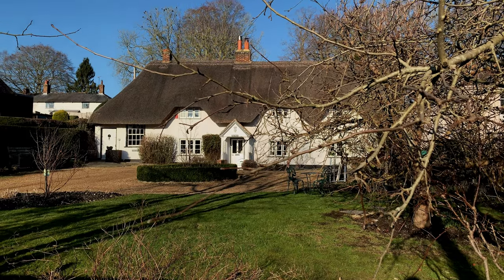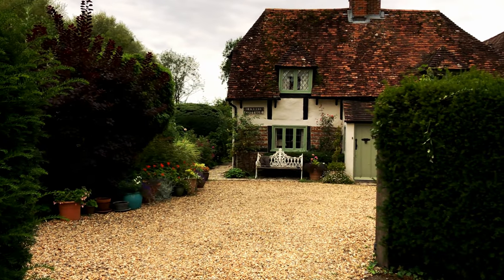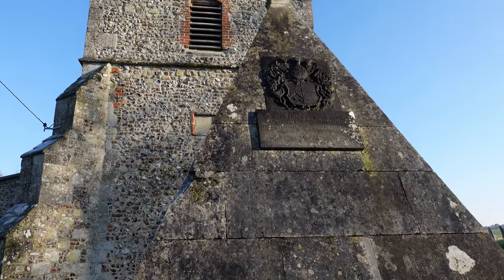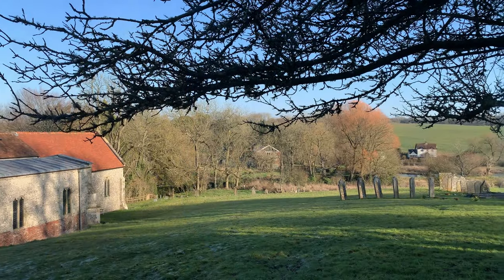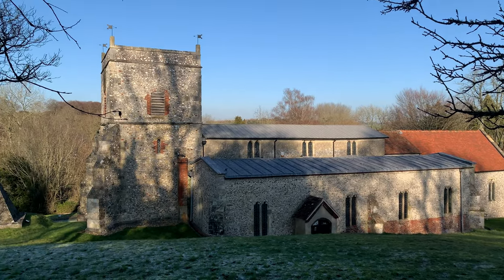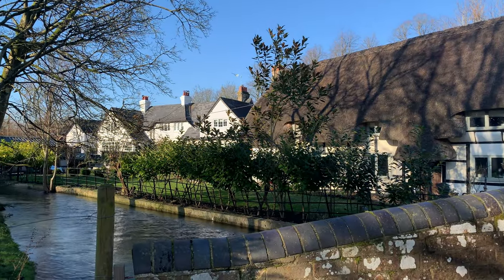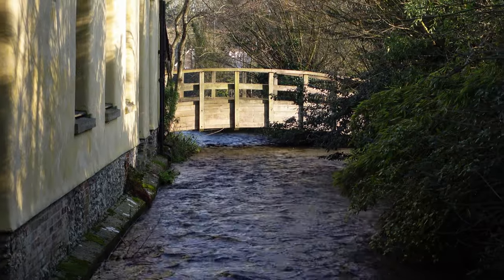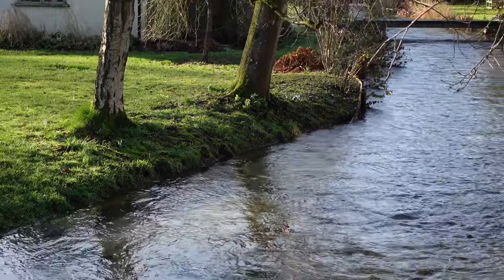Most Beautiful Villages in England | Hampshire | Miss Marple Film Location Nether Wallop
The BBC adaption of Miss Marple film series was filmed in the beautiful medieval village of Nether Wallop, England. In this video we will reveal some of the film locations used like Jane Marple's house, and main village. Nether Wallop is a quintessential English country villages, centuries old with beautiful thatched houses, babbling brooks, and sleepy roads.

The ancient county of Hampshire in England is blessed with some of the finest medieval villages in the whole country. Discover beautiful historical villages in England in the series of videos.
These villages are not well known, and for that reason, quiet and enchanting.

** MUSIC CREDITS **
"Simple Piano Melody" - Daddy's Music (Pixabay)
"Hopeful Piano" - Music For Videos (Pixabay)
"Calm and Peaceful" - LesFm (Pixabay)